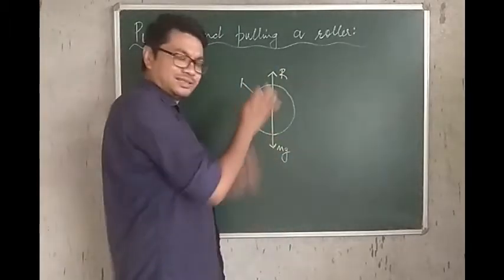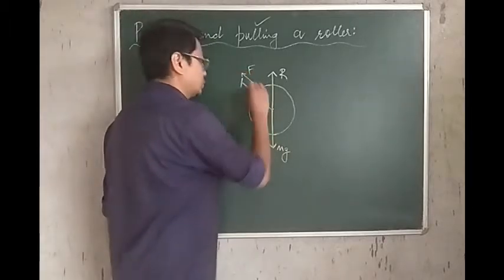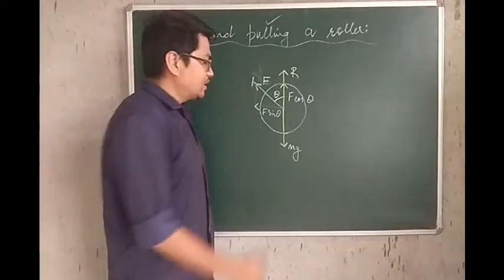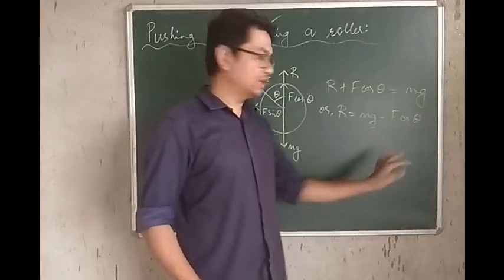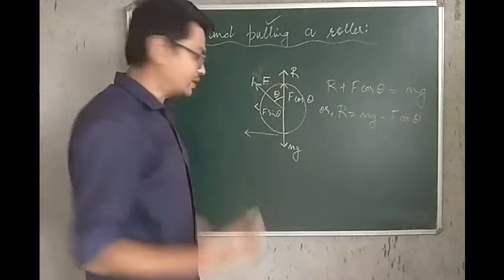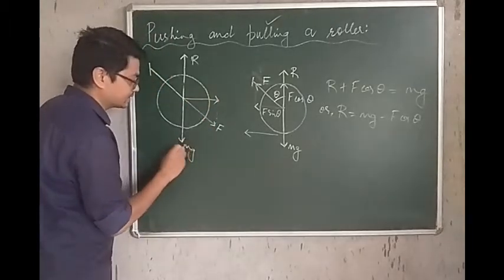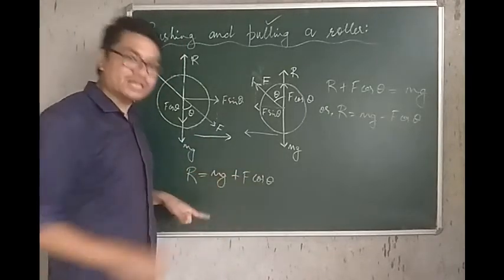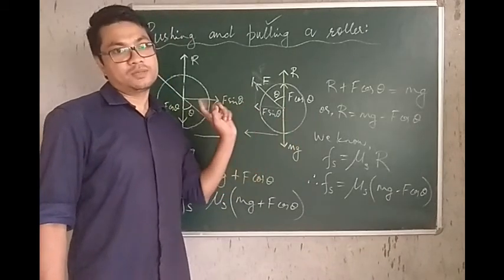Easier to pull a roller than too push it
Friction

Class 11